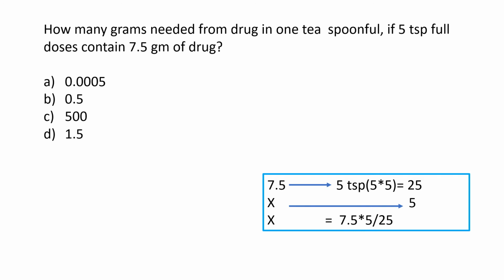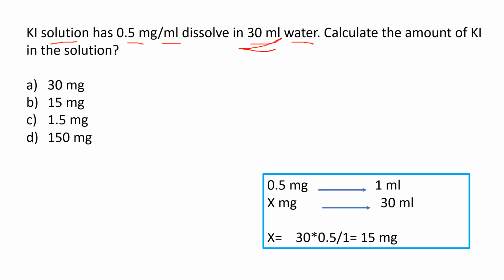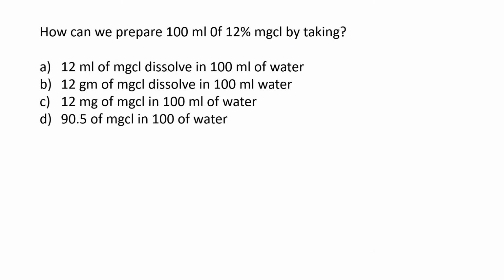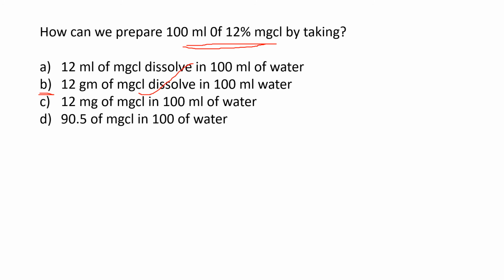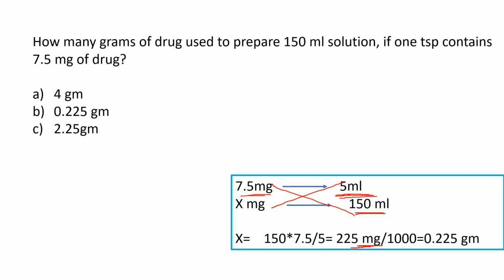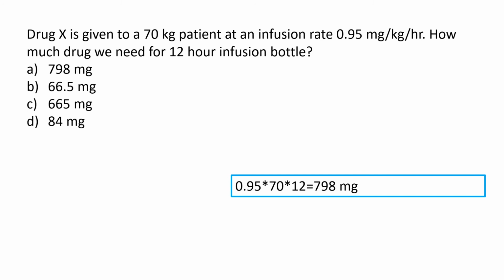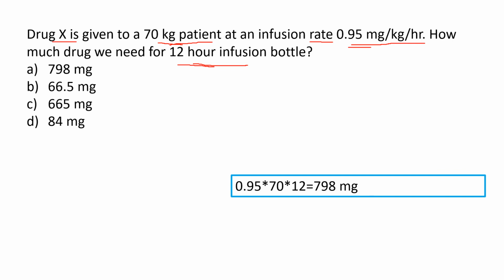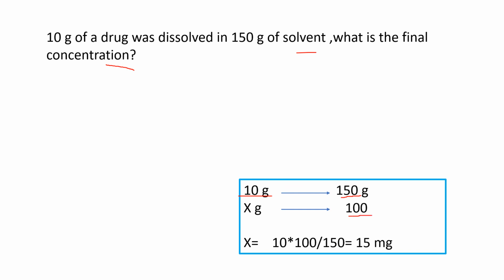Frequently asked calculations forDHA/MOH/HAAD and other prometric exams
Frequently asked questions from calculation part forDHA/MOH/HAAD and other prometric exams for pharmacist and clinical pharmacist